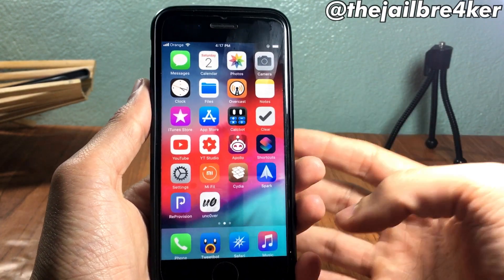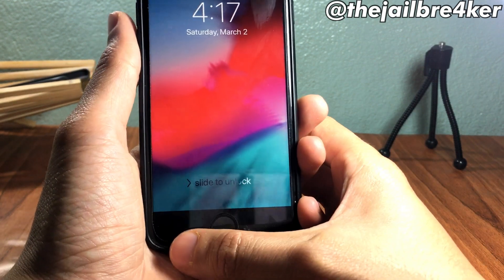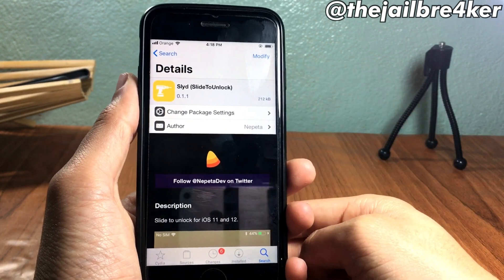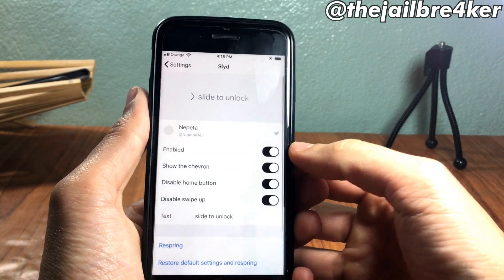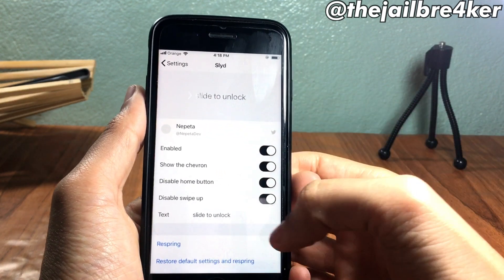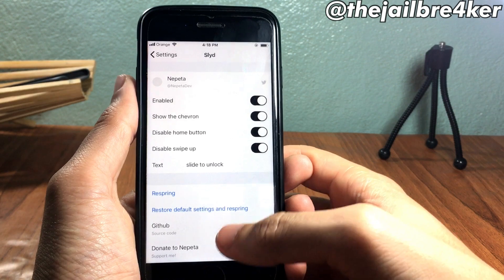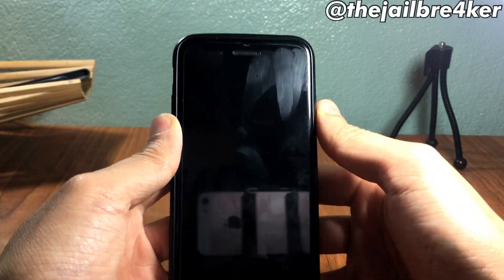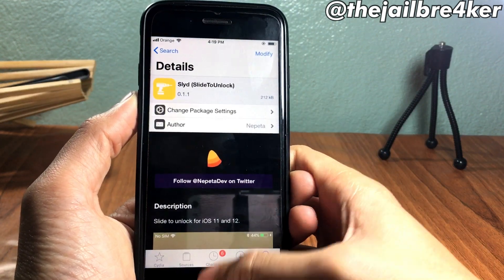Bring Back "Slide To Unlock" to your Device iOS 12 - 12.1.2/11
Here is how to bring “SlideToUnlock” to iOS 12